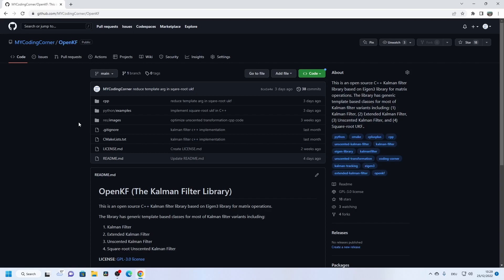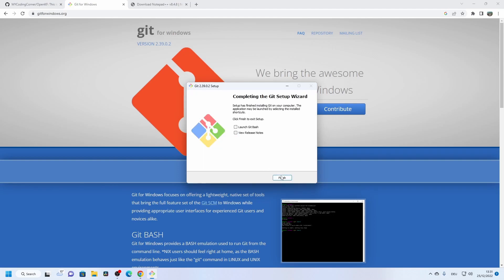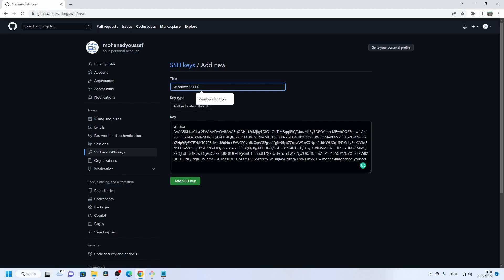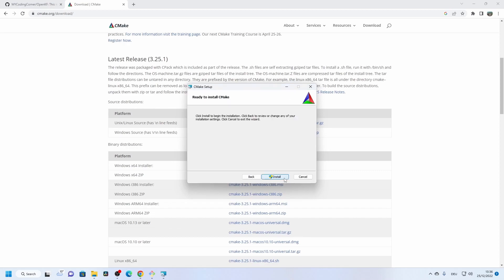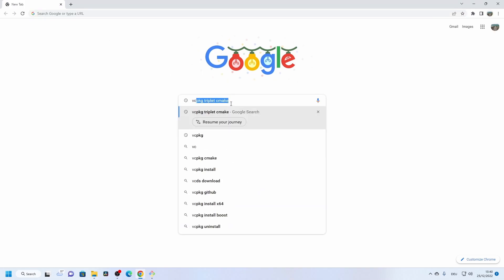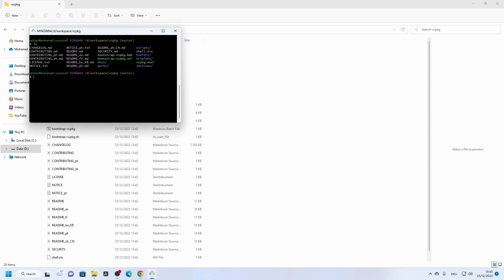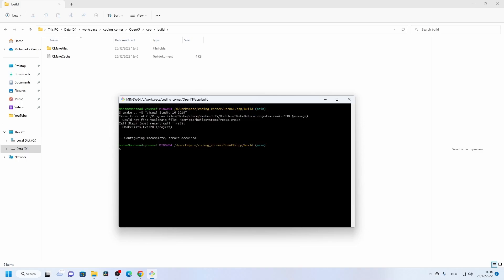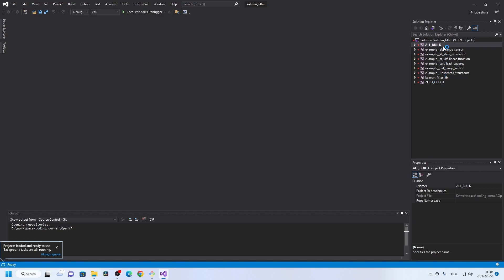Getting Started with OpenKF (The C++ Opensource Kalman filter Library)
Want to learn how to clone and build the open-source C++ Kalman Filter Library (OpenKF)?
This quick video will show you which software you need to install in order to build the OpenKF project and start developing your own projects using it (eg. sensor fusion, SLAM, etc.).